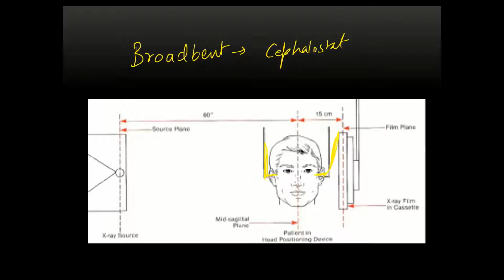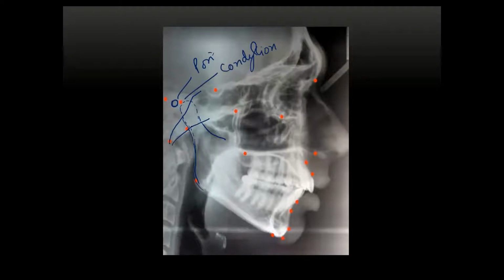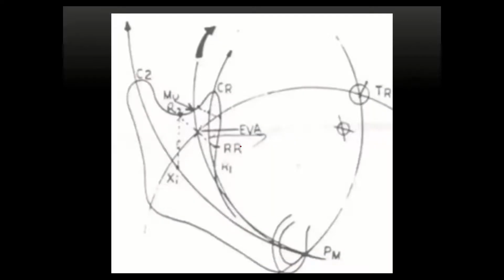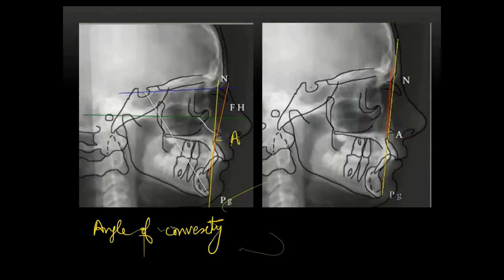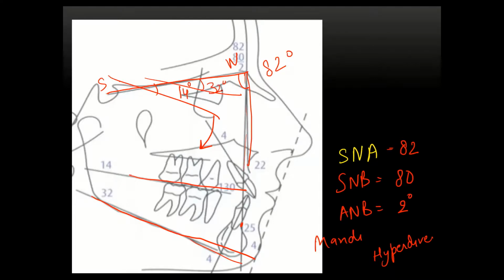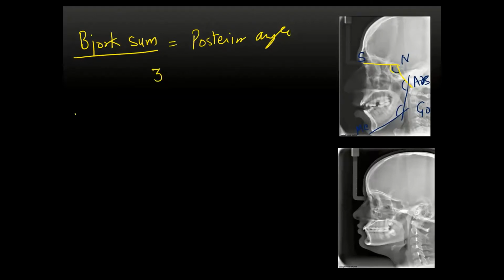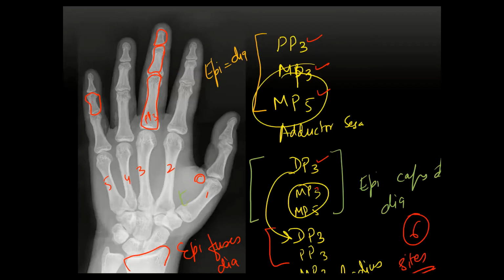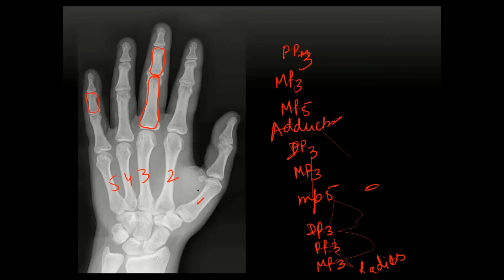Cephalometrics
Recorded Lecture Series for MDS Aspirants : Part 5 of 7 - Cephalometrics

6. Etiology of Malocclusion
7. Orthodontic Diagnosis